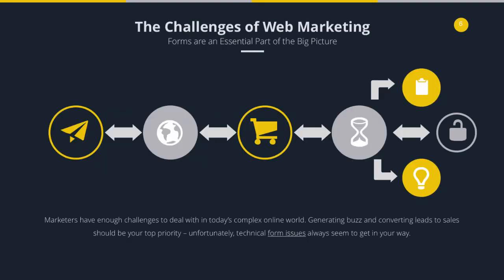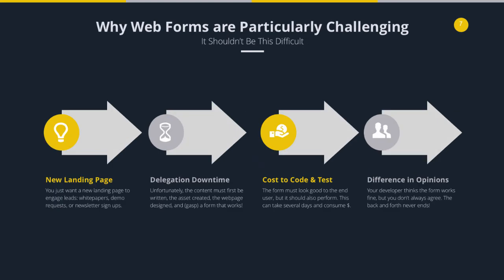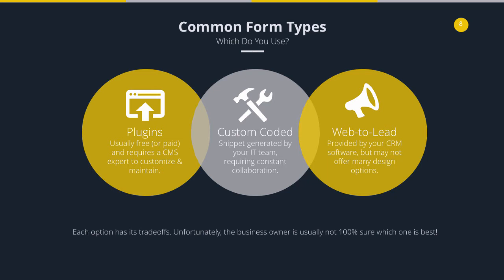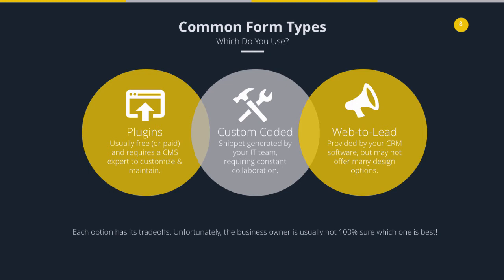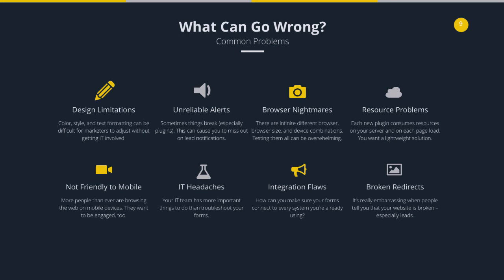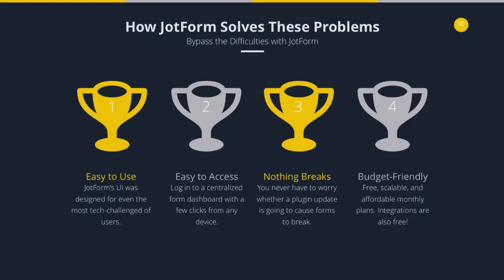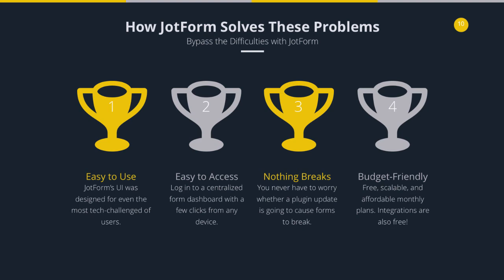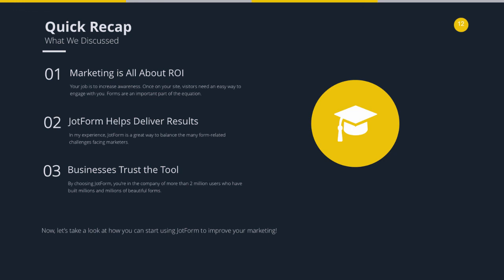What is Jotform?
- What is JotForm? It's actually a very easy-to-use online form builder, trusted by millions of small businesses, entrepreneurs, and consultants. With the JotForm form builder, you can create embeddable webforms for your website, social media pages, and virtually any other online application. In this quick video, I'll answer the question "What is JotForm?". To continue on with the JotForm training course, check out the course materials